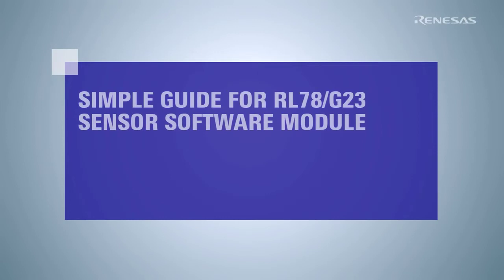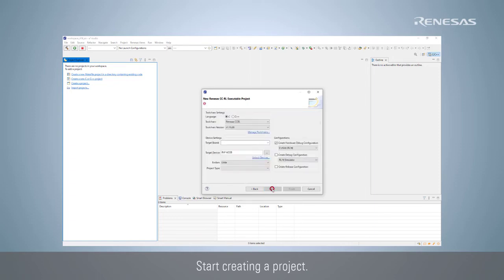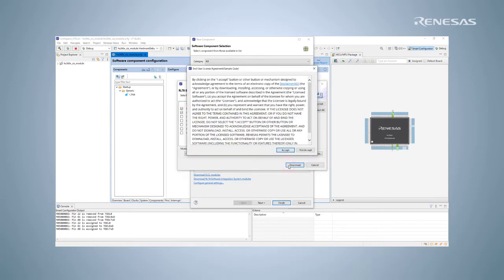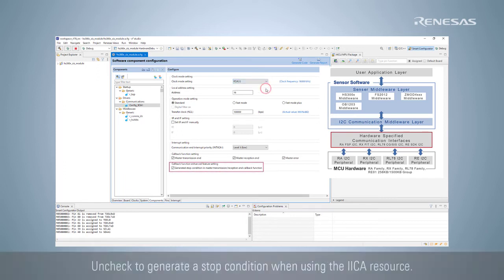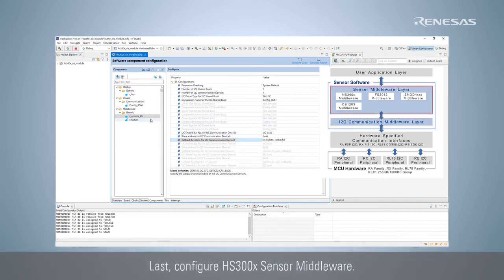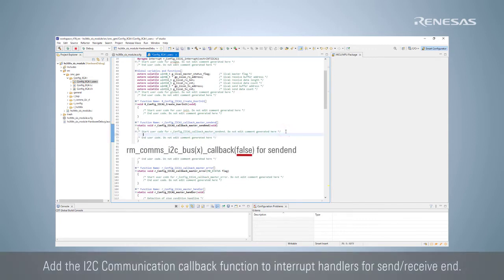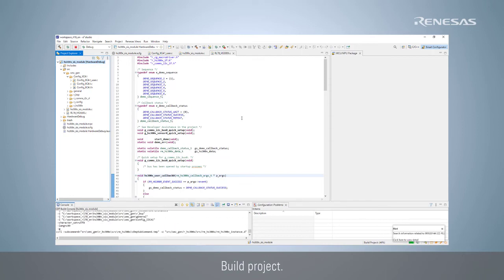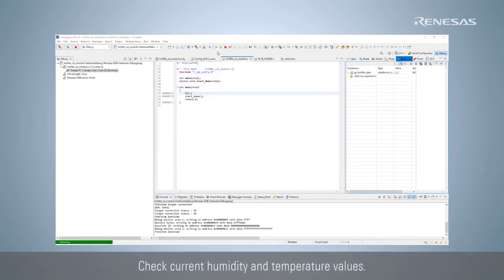Simple Guide for RL78/G23 Sensor Software Module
This video introduces how to use Sensor Software module for RL78/G23.